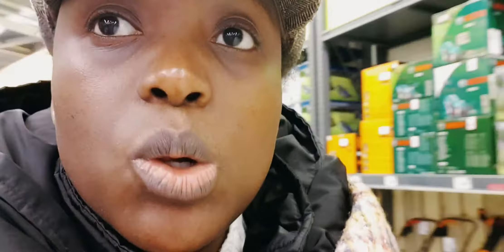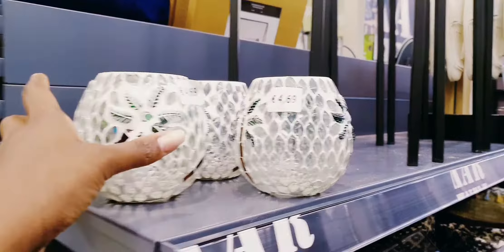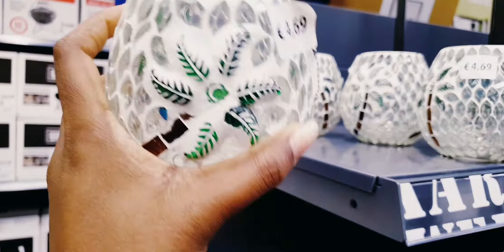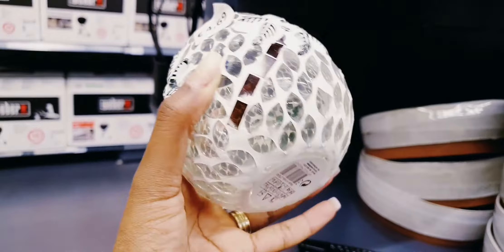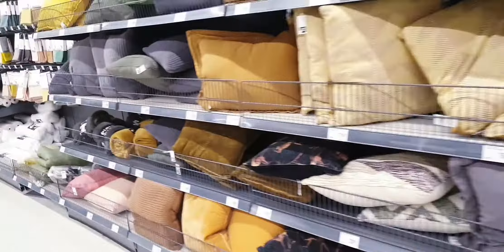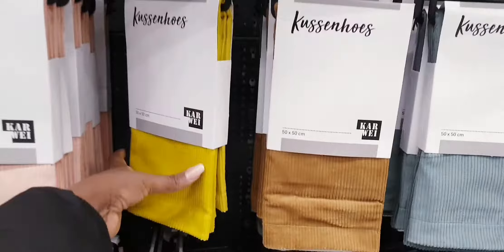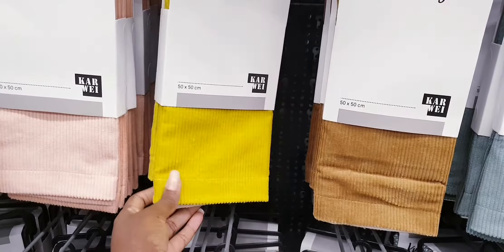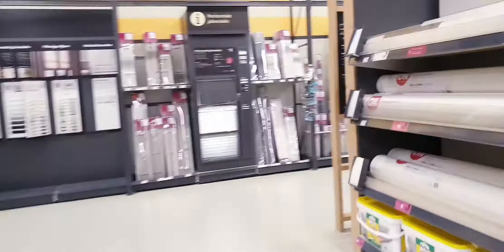SHOPVLOG HOME DECORATION/ SHOPLOG KARWEI.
Home decoration shopvlog, hey  evryone as you can see from the title i live in the netherlands and i do lifestyle video on this channel I do home decoration How to arrange I do share my ideas to help someone out there who finds my video helpfull, I also do shopping hauls of home decore just to give you ideas on what we have in home decore shops and etc